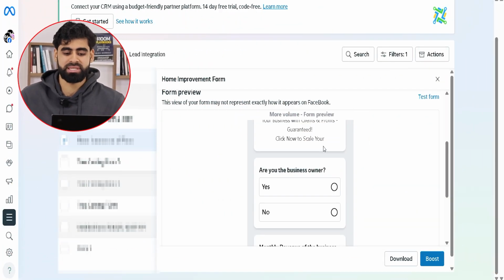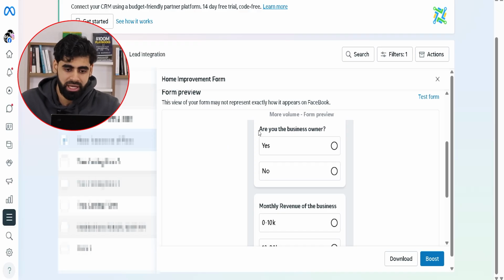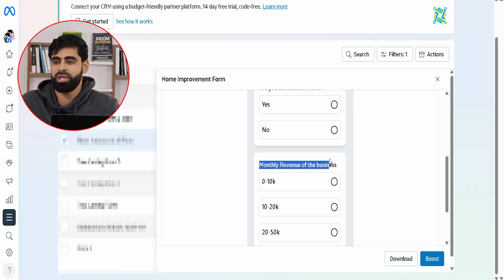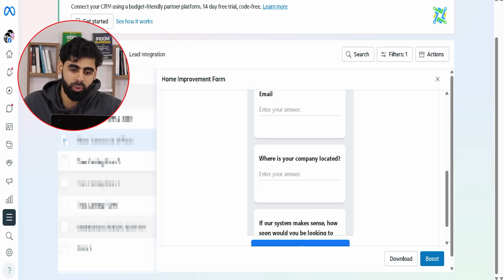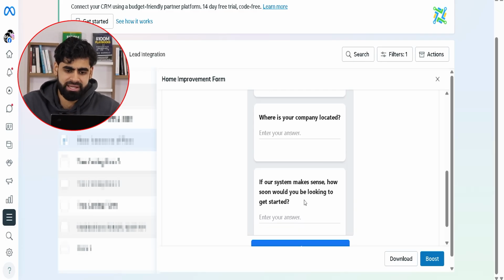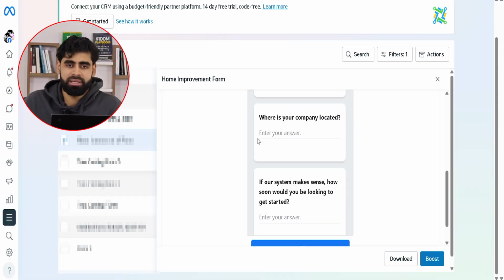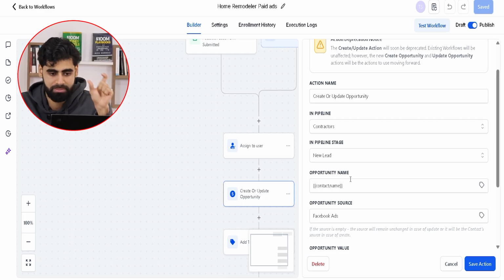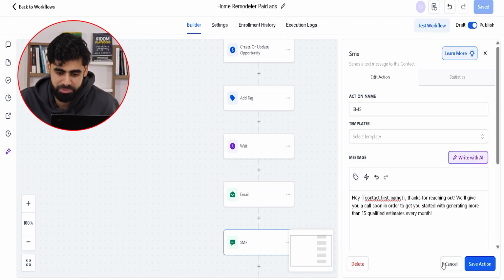How I book 3-5 sales calls per day for my SMMA using META Ads (Full Process)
Need me to implement my strategies in your agency and do everything for you, without paying anything if you don't sign at least 10 clients?

In this video, I break down the full appointment-booking funnel we use so you can copy it and implement it immediately inside your own agency.

This is the same system we use to turn Facebook ads for contractors into booked sales calls on autopilot.

What you’ll see inside this video:

How we run Facebook (Meta) ads targeting US contractors

Why we use multiple creatives (and how that affects performance)

The lead form structure we send traffic to — including how and why we use conditional logic

A behind-the-scenes look at the automations that fire the moment a lead comes in

The exact appointment-setting script we use (including a real audio example)

A breakdown of the pre-call flow that warms prospects up before the sales call

The do’s and don’ts of follow-up so you increase show-up rates without burning leads

If you’re an SMMA / marketing agency owner and you want more:

Booked appointments instead of just “leads”

A system that works for contractors (roofing, solar, fencing, home improvement, etc.)

A repeatable funnel you can scale with confidence

…this video will walk you through it step by step.

Want this system built for you?

Right now, you’ve got 3 options:
1️⃣ Do nothing
2️⃣ Figure it out yourself
3️⃣ Have my team implement this exact system inside your agency